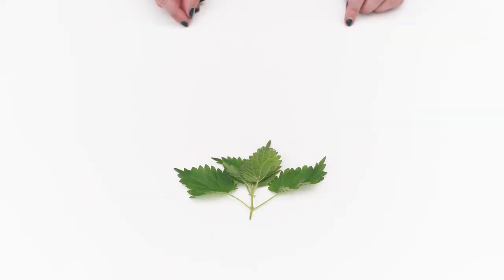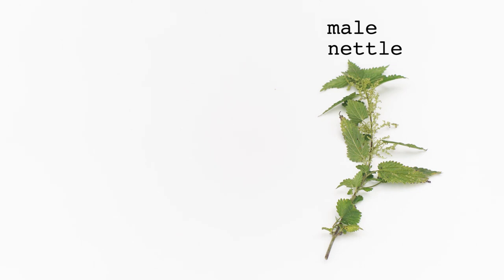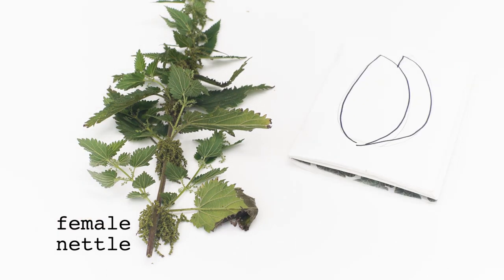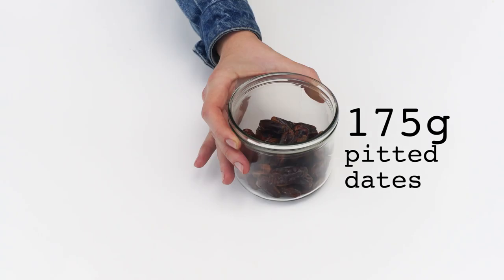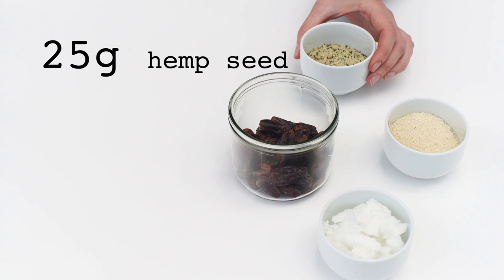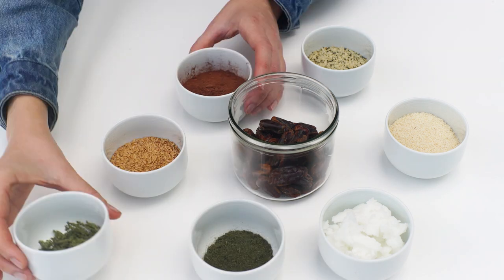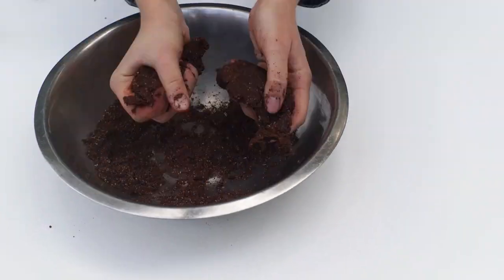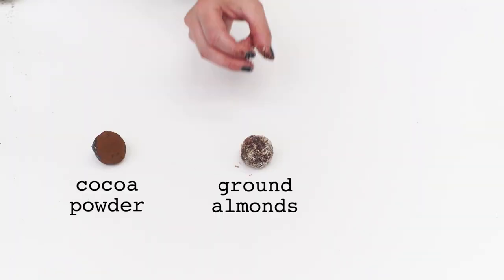Forage for: Nettle Seed Energy Balls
INGREDIENTS
175g pitted/stoned dates
70 g ground almonds
20g coconut oil
25g hemps seed
20g cocoa powder
25g golden flaxseed
10g nettle leaf powder (simply blend/crush up some dried nettle leaf)
20g nettle seeds

Blend together the coconut oil and dates. Blend together the dried ingredients. Mix well together. Roll into balls and coat with cocoa powder, desiccated coconut, nuts or seeds.

Never eat any foraged food unless you are 100% certain of the correct identification.